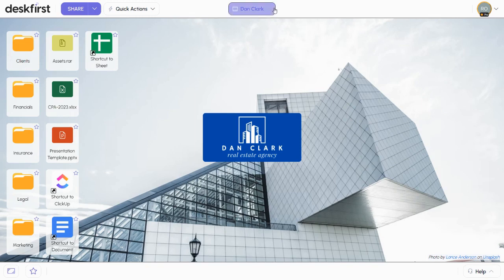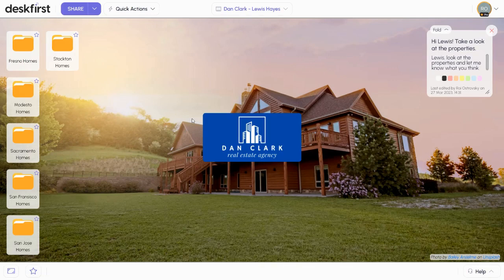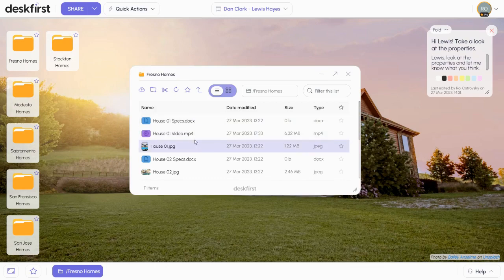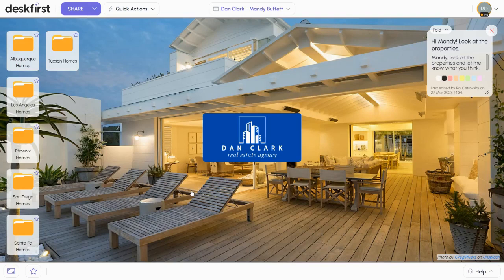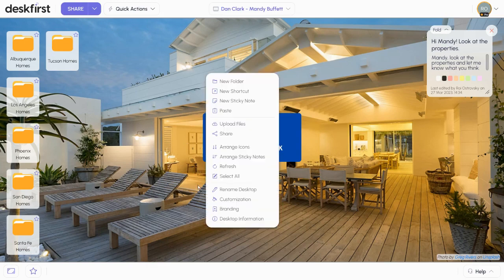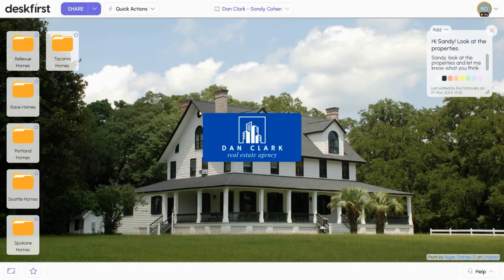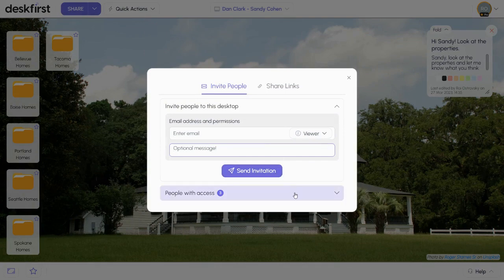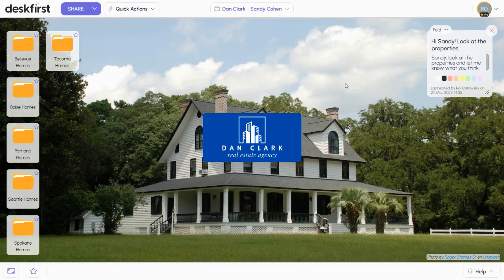Discovering Deskfirst Series – What Deskfirst Can Do for Real Estate Agents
eskfirst provides online collaboration spaces that look and feel like the familiar desktop environment, making online collaboration easy, frictionless, and fast. Deskfirst eliminates tech gaps, easy to manage, and increases engagement with its powerful branding features.

In this video, we explore a use case for real estate agents!